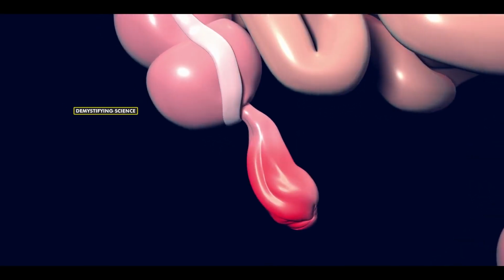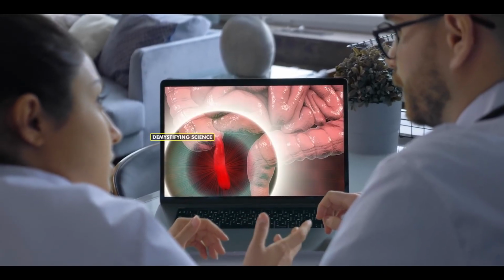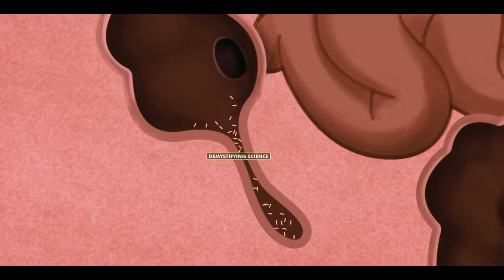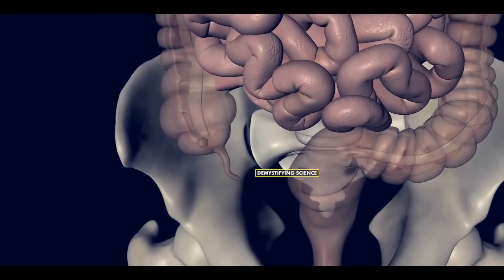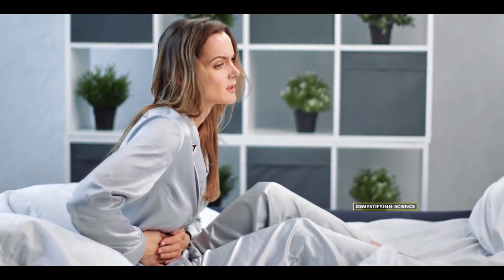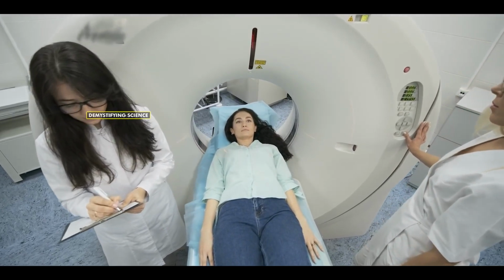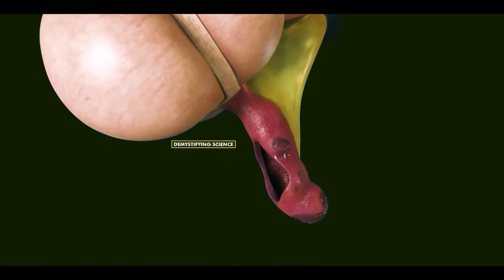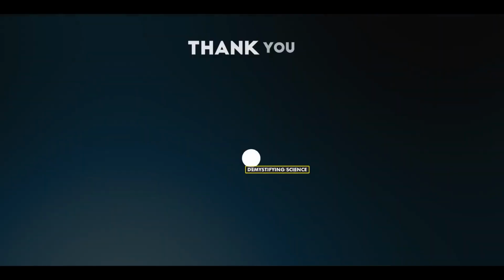How Appendix become Inflamed In Human Body? (Appendicitis)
Sure, let's whip up a description for your YouTube video that not only captures the essence of your content but also plays the SEO game. We'll pepper it with the right keywords to give it some zing, making it a hit with both viewers and search algorithms. Here we go!

"Are you feeling a sharp pain in your abdomen? It might be more than just a stomach ache! In this informative video, we dive deep into the subject of an inflamed appendix and appendicitis, unraveling the mysteries of this perplexing condition.

Appendicitis, or inflammation in the appendix, can be a real pain in the gut, literally. Your appendix, a finger-like tube at the cecum region of the large intestine, might seem like a useless vestigial organ, but don't be fooled! Some studies show that it plays a role in boosting our immune system. Plus, it's home to useful bacteria that aid in digestion.

But what happens when things go wrong? Fecal particles or infections can block the appendix, preventing mucus from escaping. This leads to an inflamed appendix, causing severe abdominal pain, fever, vomiting, and nausea. Right-sided abdominal pain? That's a major red flag for appendicitis.

Using CT scans or ultrasounds, doctors can diagnose this pesky condition. But beware, appendicitis is a medical emergency! If left untreated, the appendix may rupture, leading to life-threatening complications. The solution? An appendectomy, a surgical procedure to bid farewell to the problematic appendix.